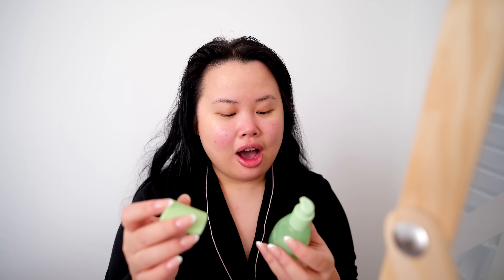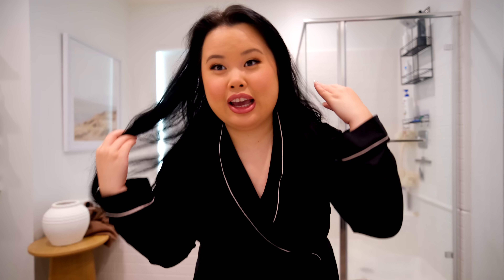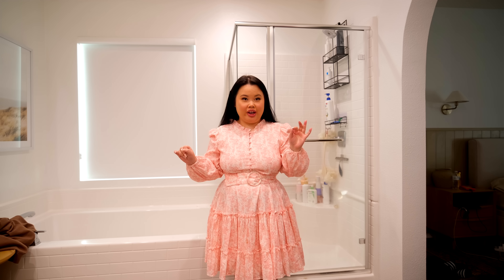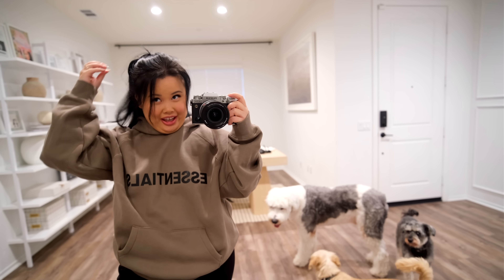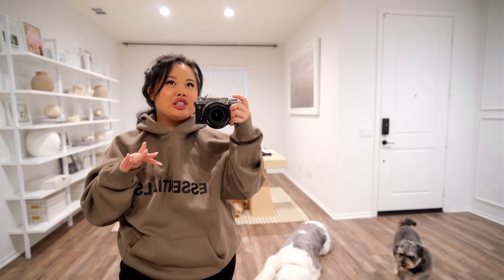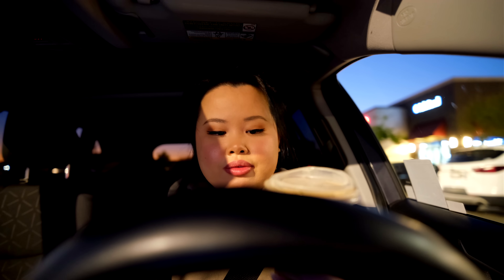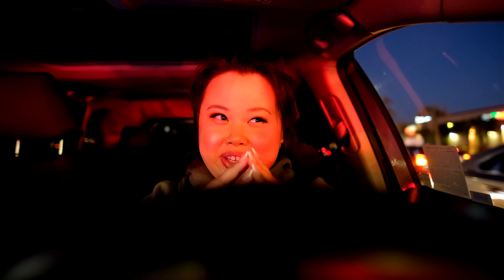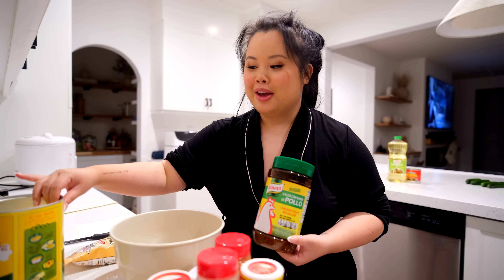busy work week + what I eat in a day (cooking recipe) vlog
♥️ This month I received:
1. Just Bloom by Storie Veneziane by Valmont
3. Au Naturel by Christian Siriano
4. Ormonde Man by Ormonde Jayne

🐶 Our Dog Groomer - Natalia's Mobile Dog Grooming ↴

🔧  Mario Silva's Handyman Service & Louie ↴